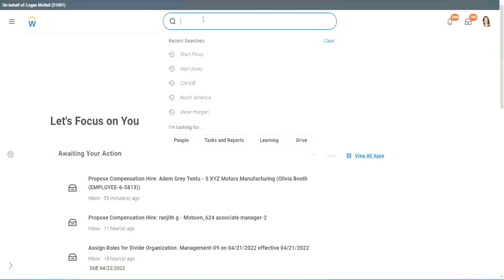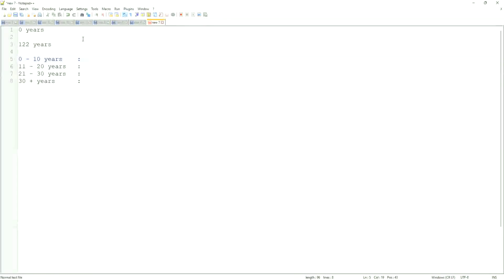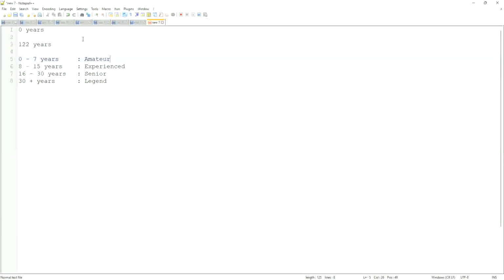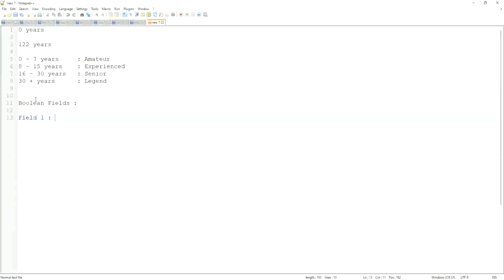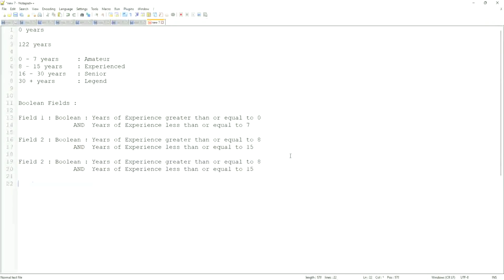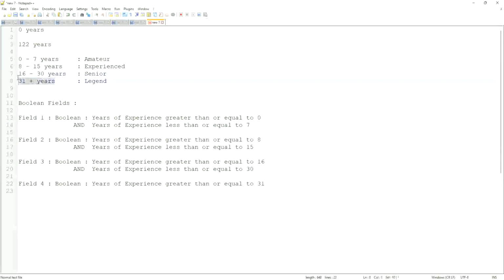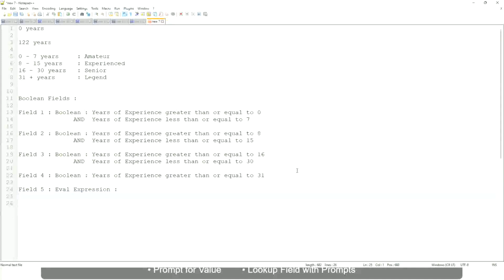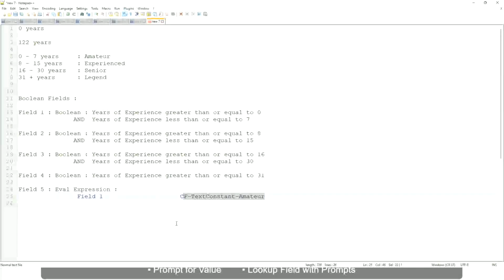Boolean Fields in WorkDay Part 1